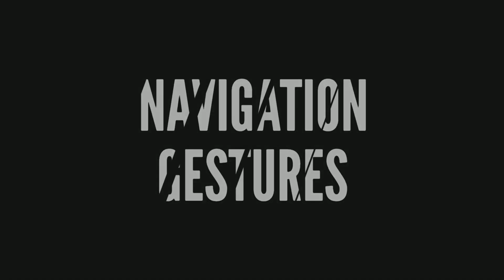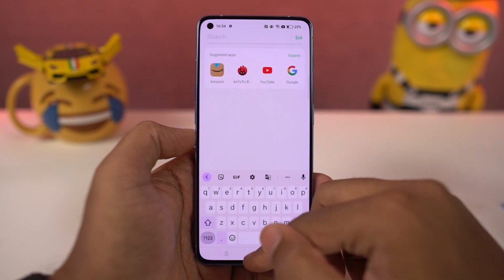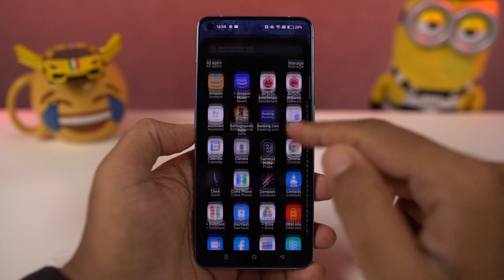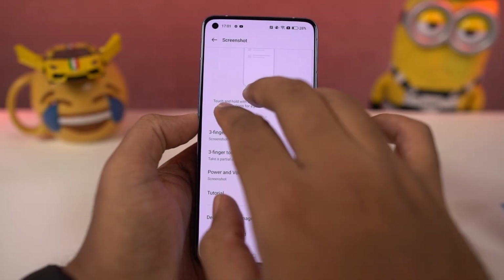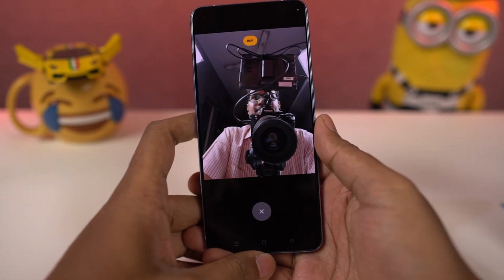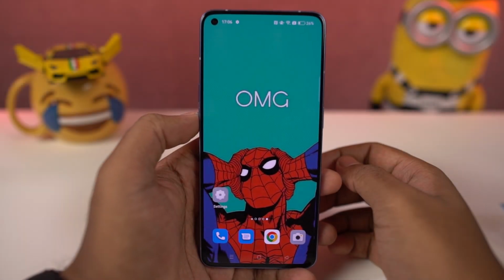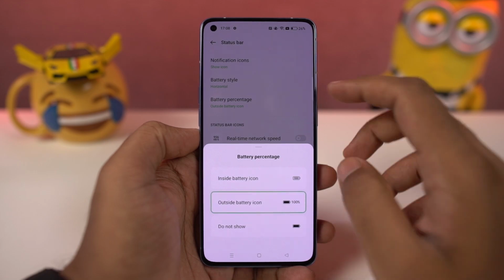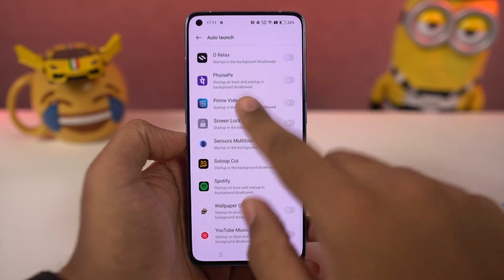Oppo Reno 7 Pro 20+ Tips and Tricks